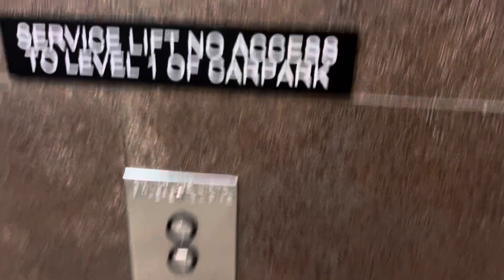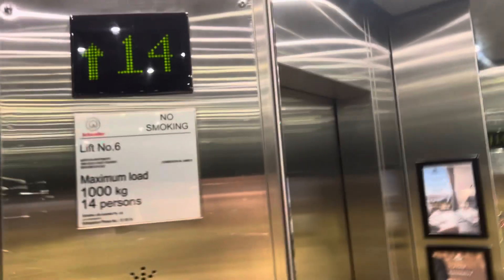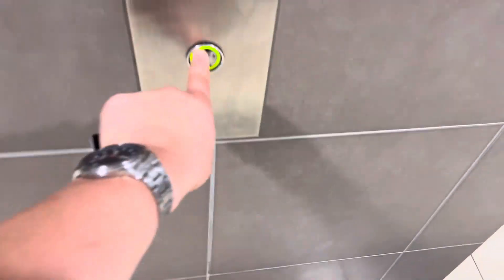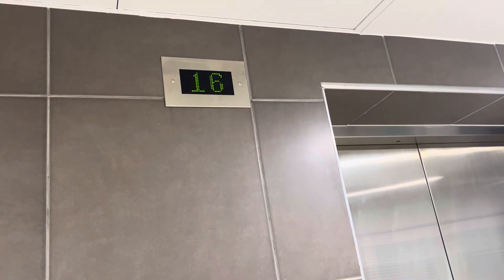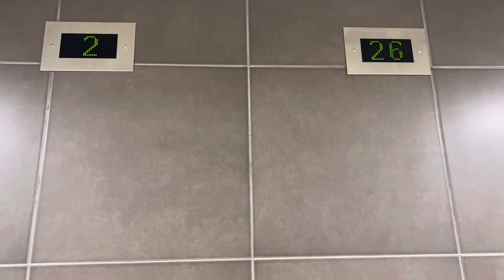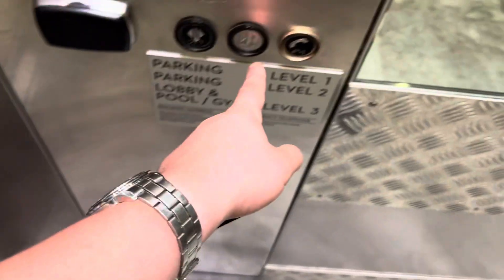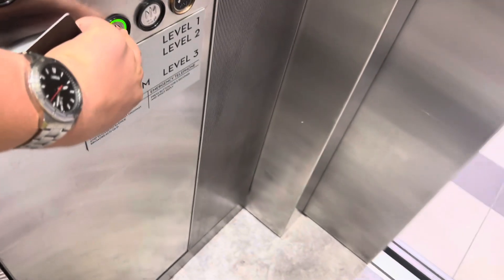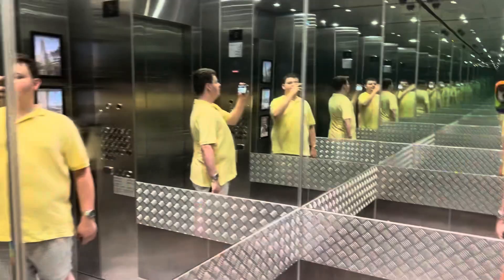400 SUBS 🎉🎉 Schindler 5400 AP Traction Lifts @ South Tower @ Meriton Broadbeach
I've reached 400 subs. I've decided to do a lift adventure today.

Brand: Schindler
Model: 5400 AP
Motor: Traction
Floors Served (Service Lift): 26 (2, 3, 4, 5, 6, 7, 8, 9, 10, 11, 12, 13, 14, 15, 16, 17, 18, 19, 20, 21, 22, 23, 24, 25, 26, 27)
Max Load (Service Lift): 1000 KG
Max Load (Public Lift): 1400 KG
Max Passengers (Service Lift): 14
Max Passengers (Public Lift): 20
Death-Trap Rating: 0/10